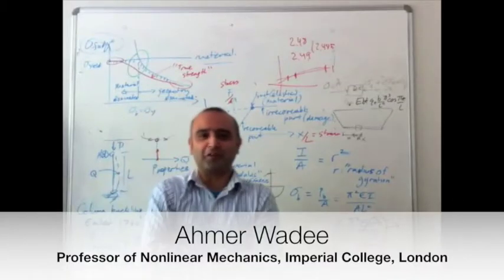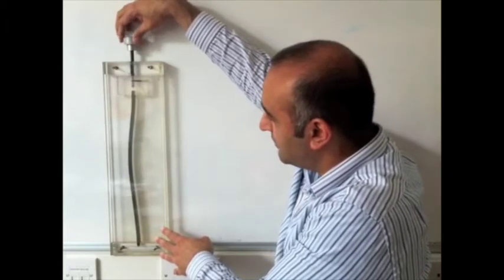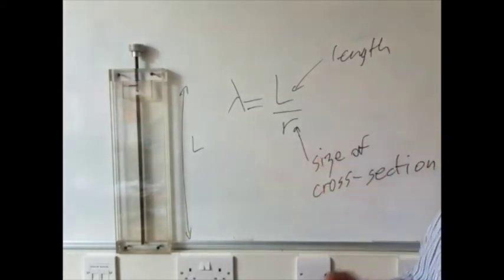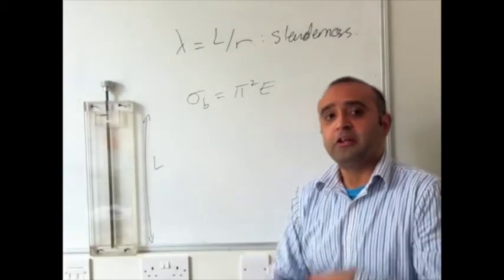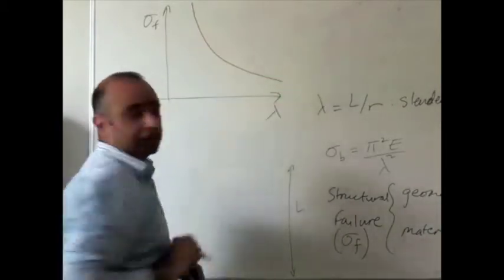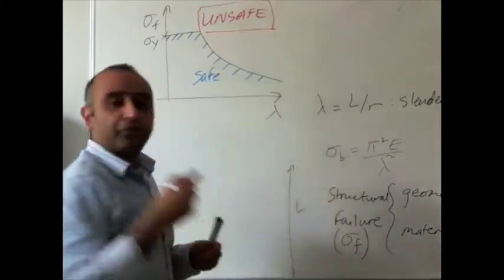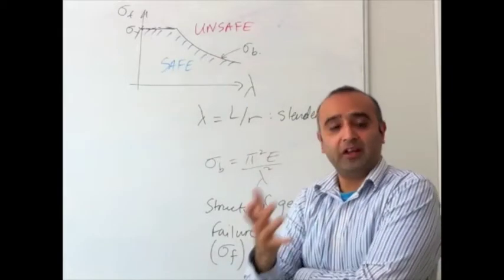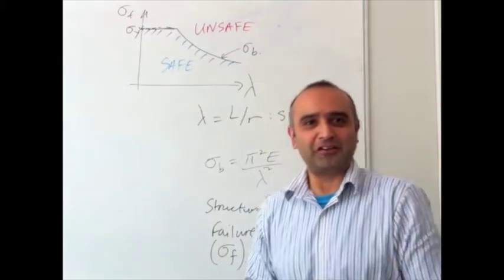How not to buckle under pressure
How do you make sure that tall buildings, like the Shard in London, don't buckle under their own weight? Ahmer Wadee, Professor of Nonlinear Mechanics at Imperial College, London, explains how a little geometry goes a long way.